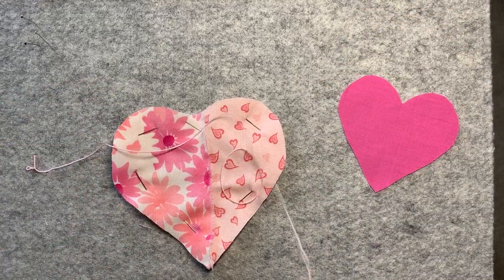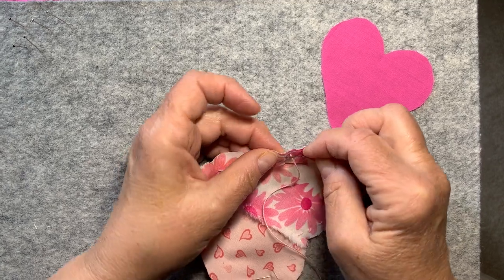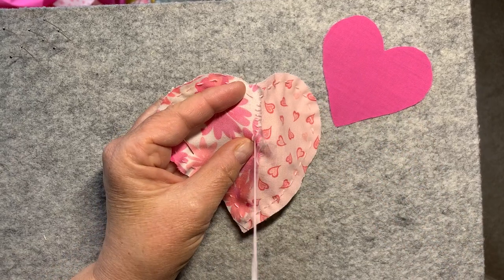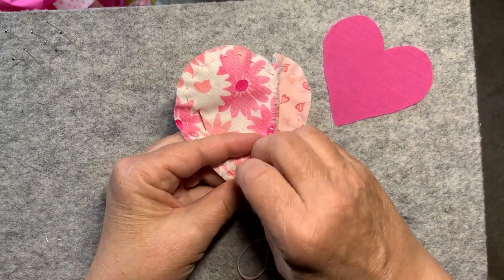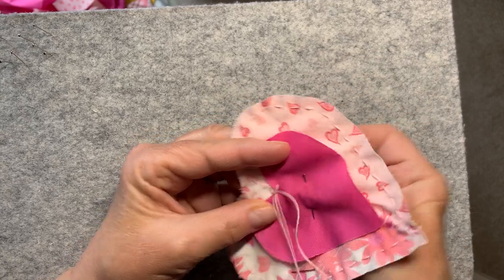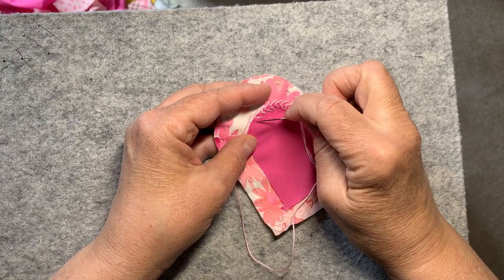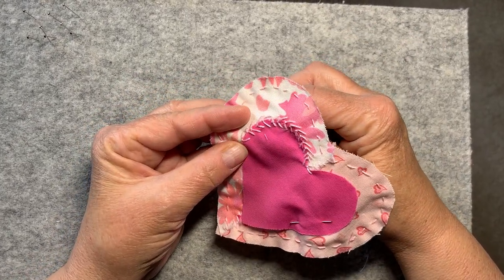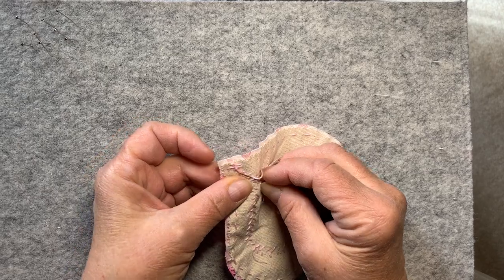Day 5 of the 100 Day Project 2023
Day 5 of the 100dayproject2023